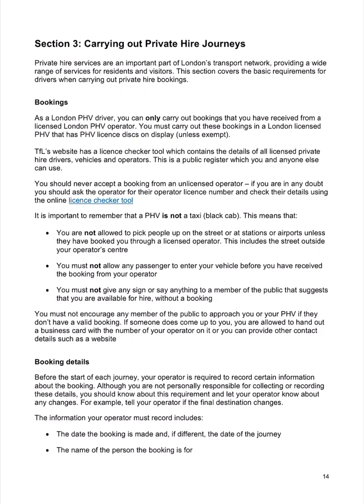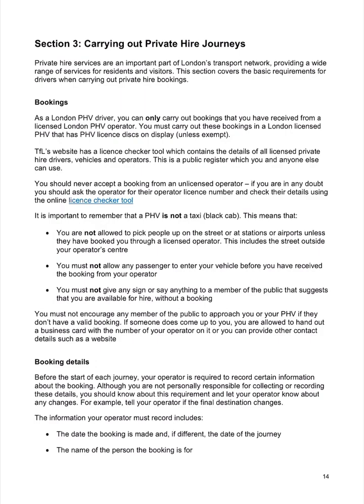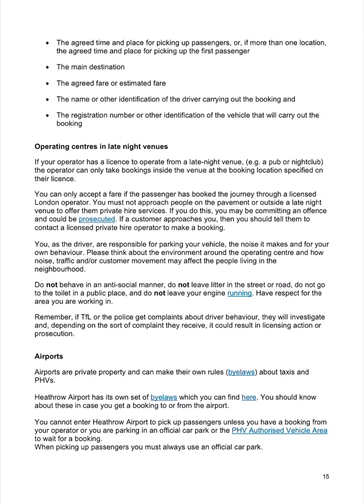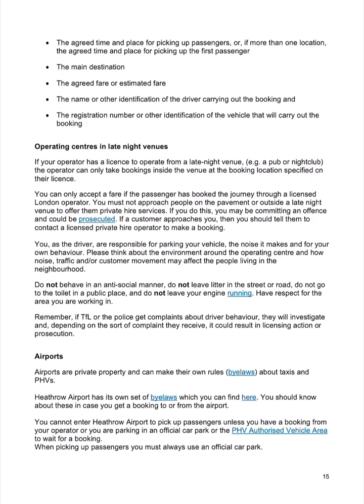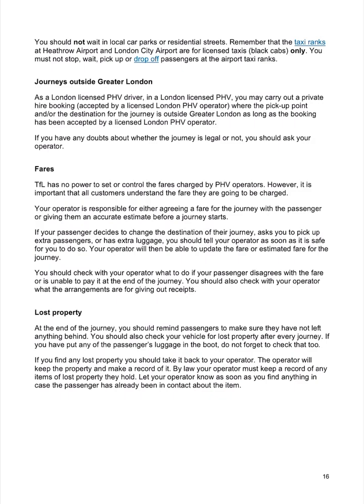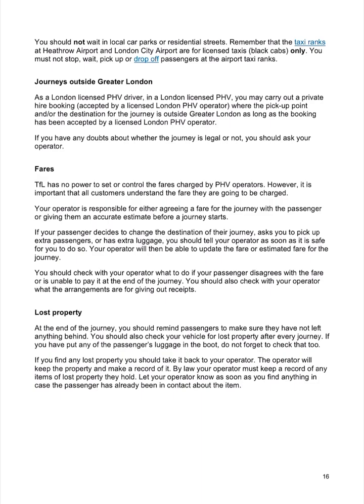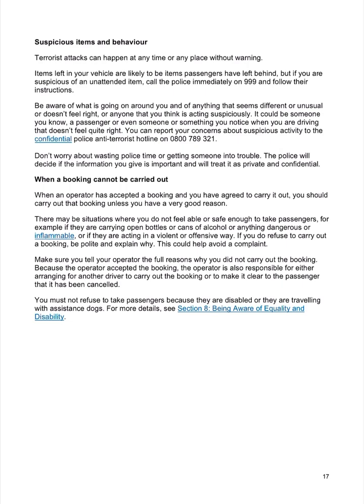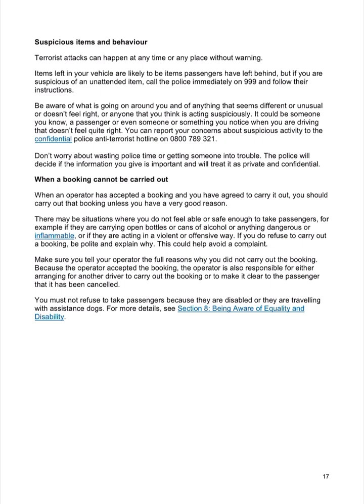SERU Test Section 3 Audio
Section 3:
Carrying out Private Hire Journeys
Private hire services are an important part of London’s transport network, providing a wide
range of services for residents and visitors. This section covers the basic requirements for
drivers when carrying out private hire bookings.
Bookings
As a London PHV driver, you can only carry out bookings that you have received from a
licensed London PHV operator. You must carry out these bookings in a London licensed
PHV that has PHV licence discs on display (unless exempt).
TfL’s website has a licence checker tool which contains the details of all licensed private
hire drivers, vehicles and operators. This is a public register which you and anyone else
can use.
You should never accept a booking from an unlicensed operator – if you are in any doubt
you should ask the operator for their operator licence number and check their details using
the online licence checker tool
It is important to remember that a PHV is not a taxi (black cab). This means that:
• You are not allowed to pick people up on the street or at stations or airports unless
they have booked you through a licensed operator. This includes the street outside
your operator’s centre
• You must not allow any passenger to enter your vehicle before you have received
the booking from your operator
• You must not give any sign or say anything to a member of the public that suggests
that you are available for hire, without a booking
You must not encourage any member of the public to approach you or your PHV if they
don’t have a valid booking. If someone does come up to you, you are allowed to hand out
a business card with the number of your operator on it or you can provide other contact
details such as a website
Booking details
Before the start of each journey, your operator is required to record certain information
about the booking. Although you are not personally responsible for collecting or recording
these details, you should know about this requirement and let your operator know about
any changes. For example, tell your operator if the final destination changes.
The information your operator must record includes:
• The date the booking is made and, if different, the date of the journey
• The name of the person the booking is for